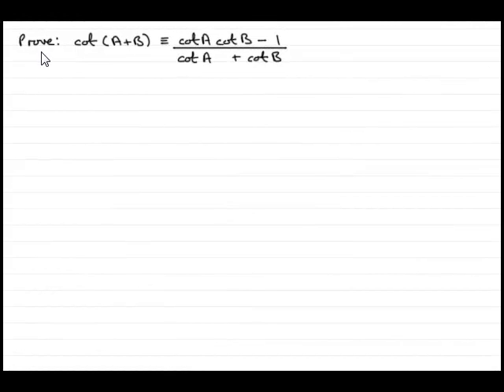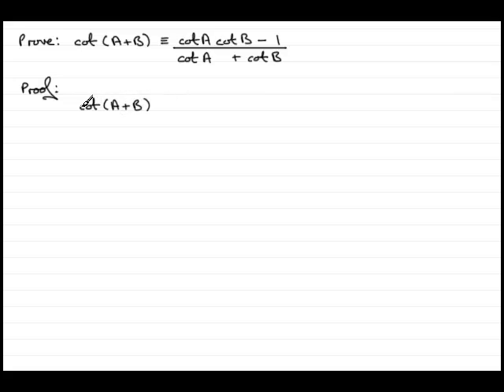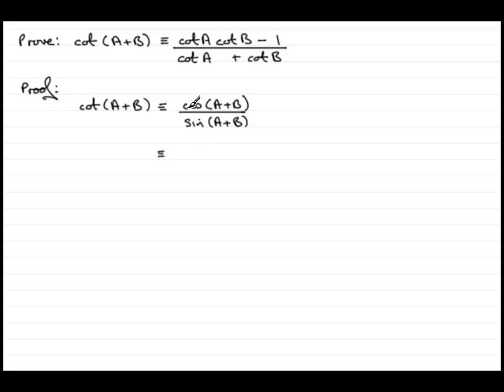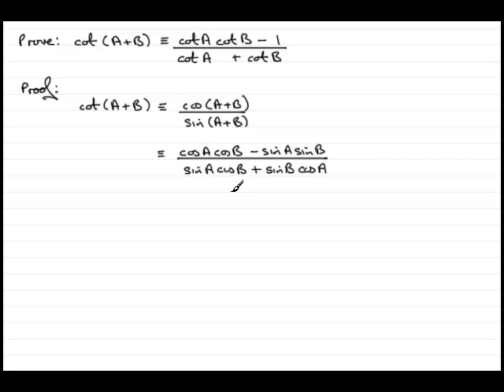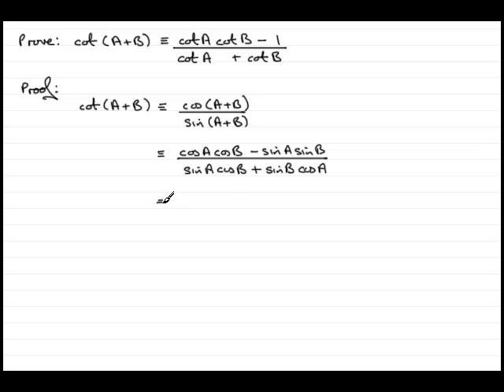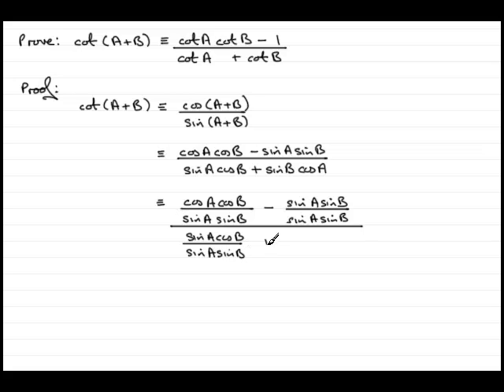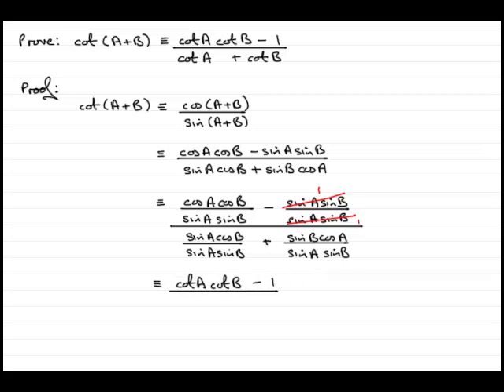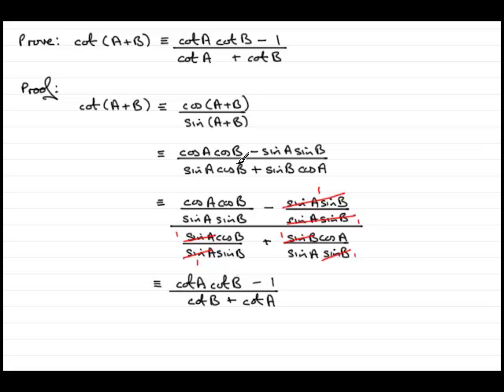Trigonometric Identities to Prove - (sum and difference types) | ExamSolutions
Another example to prove on trigonometric identities based on the sum and difference trigonometric identities.